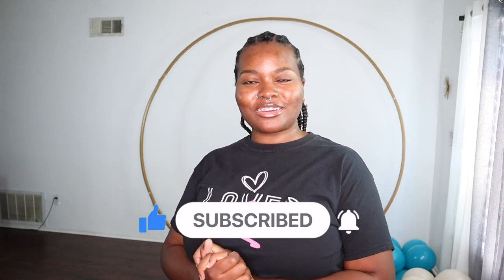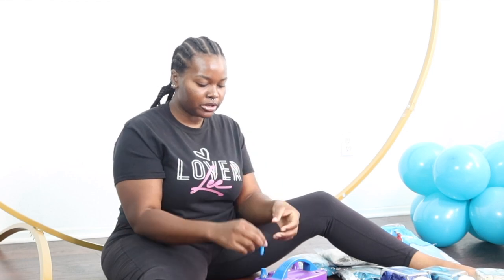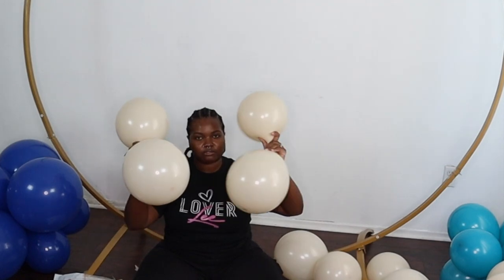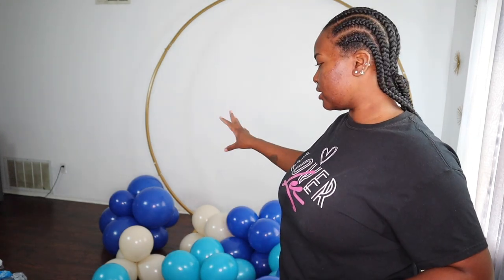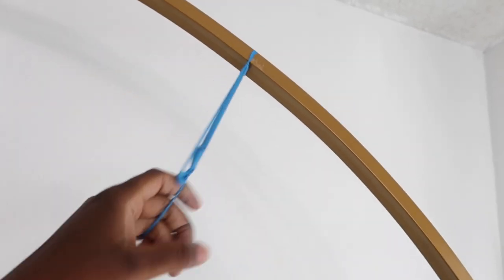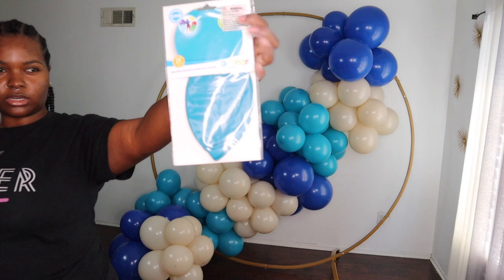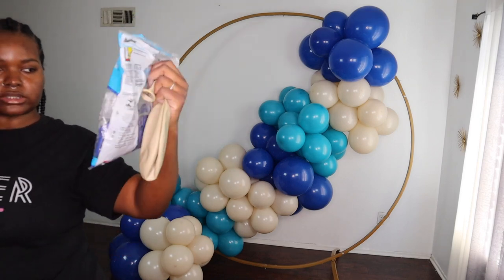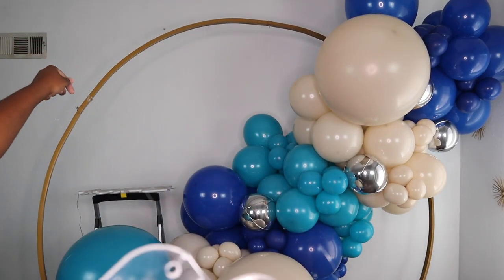HOW TO: BALLOON GARLAND | Round Arch Backdrop | Party Ideas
I hope you enjoyed this tutorial, I am trying to get back into the groove of making videos again so be patient with me.

Materials:
Gemar- Turquoise
Qualatex- Dark Blue
Kalisan - Retro white sand

Southern California Book me for your event

- Balloon Mosaic templates

- x-acto knife

-replacement knife blades

-scotch tape

-metal ruler

- Glue gun